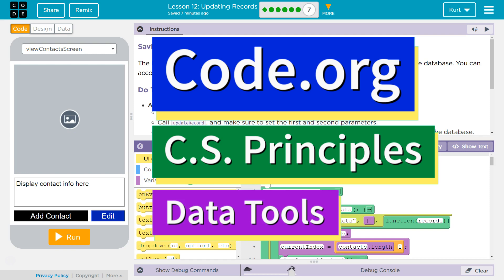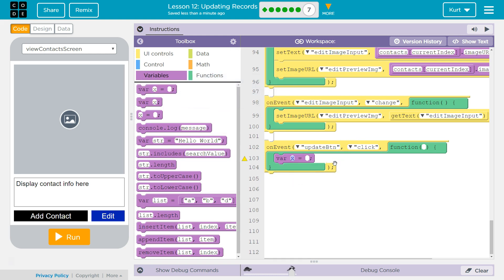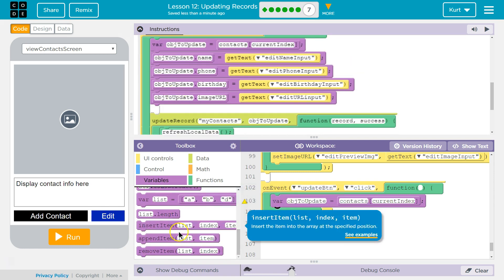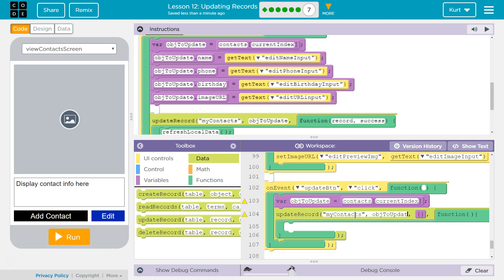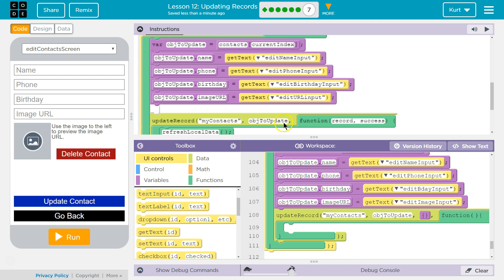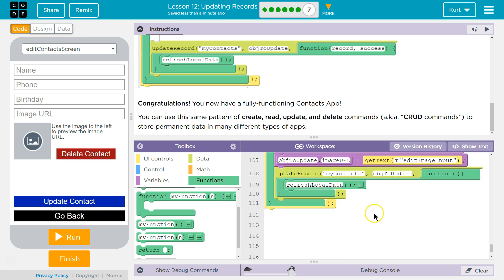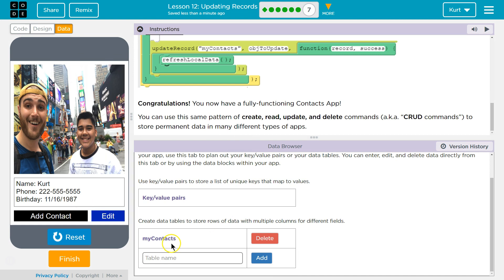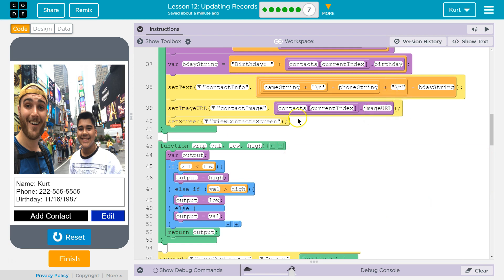Updating Records Lesson 12.7 Tutorial with Answers Code.org CS Principles